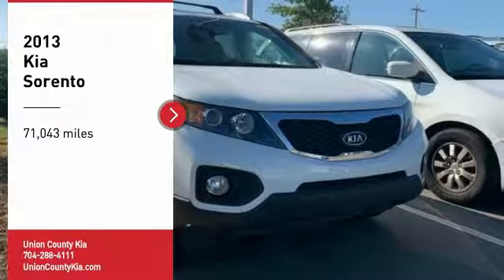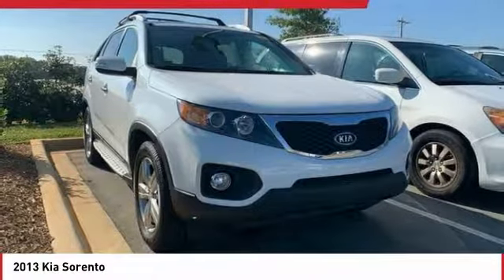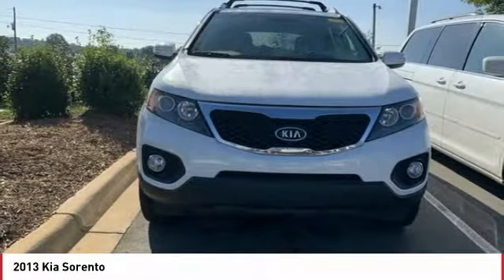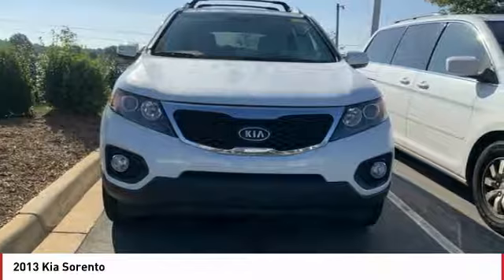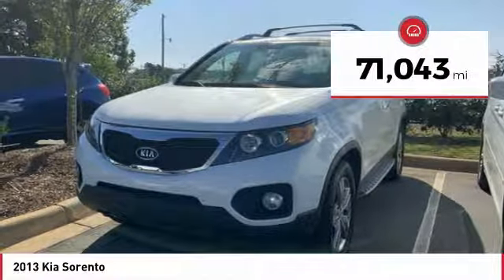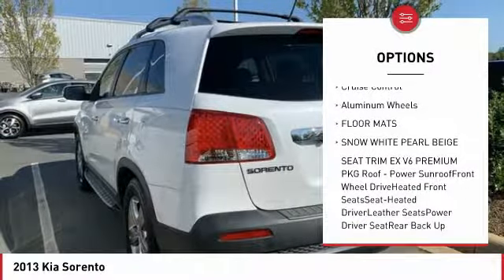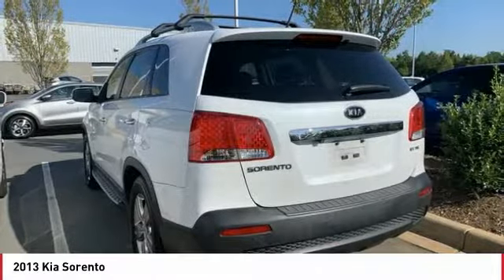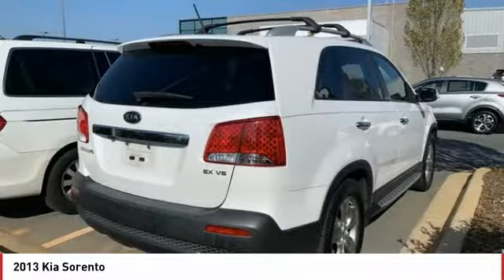2013 Kia Sorento Monroe NC T159A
2013 Kia Sorento

Looking for the right suv? Today could be your lucky day. this 2013 Kia Sorento could be yours.